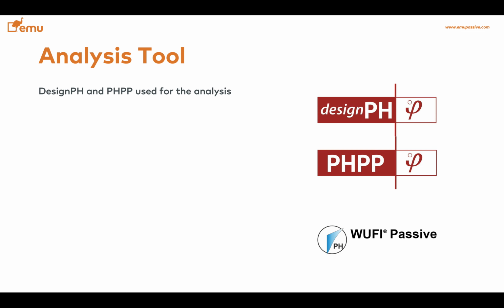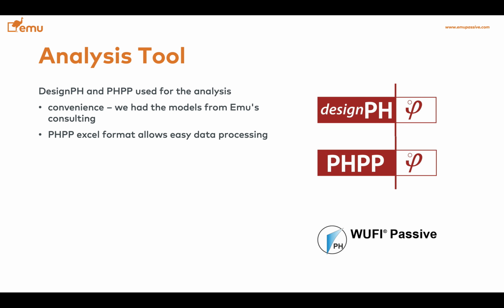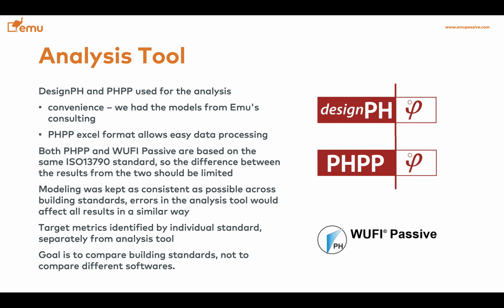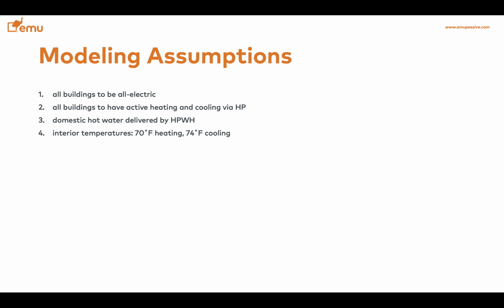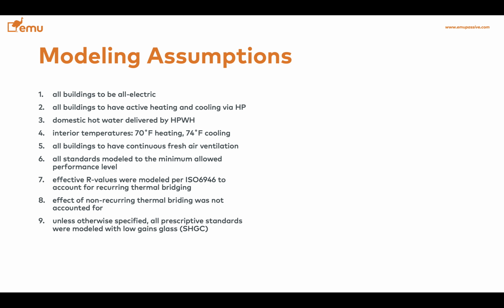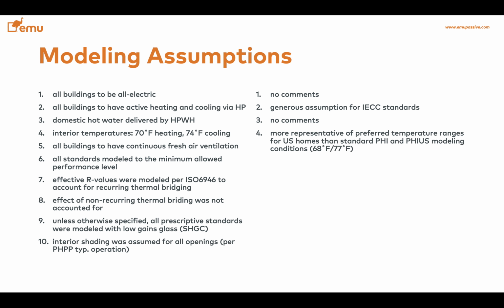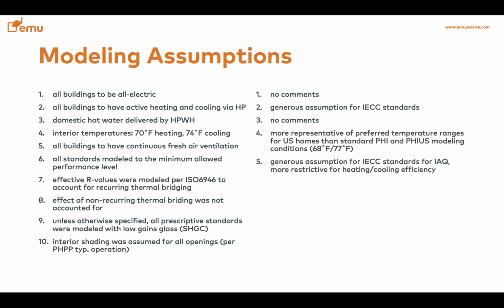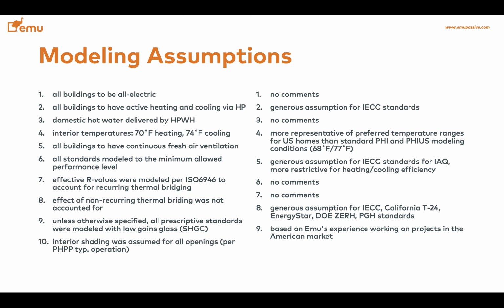[05] Analysis Tool + Modeling Assumptions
This video describes why we used PHPP and DesignPH as tools to carry out the comparison, instead of using WUFI Passive.